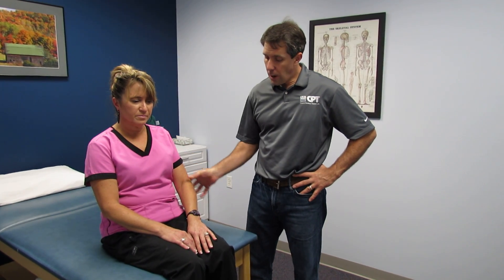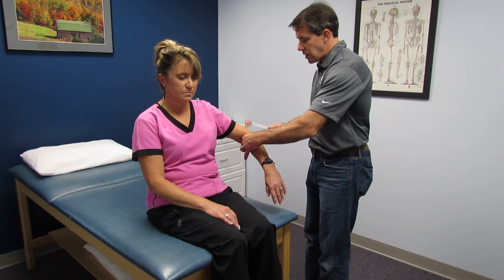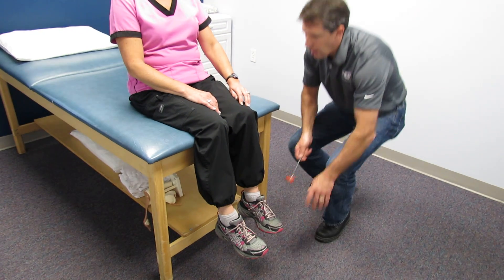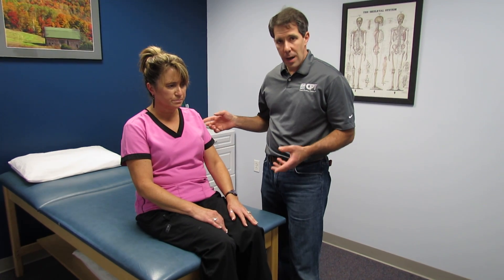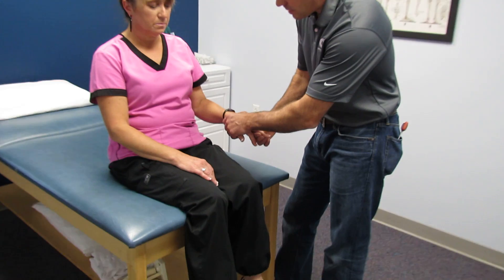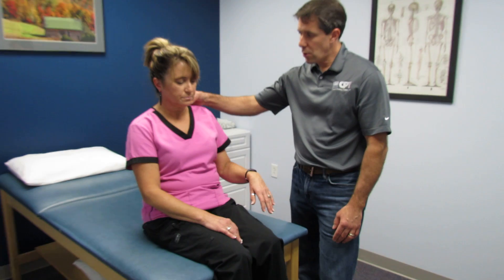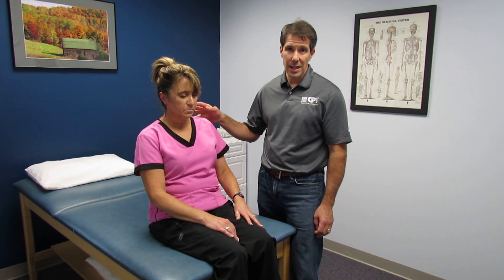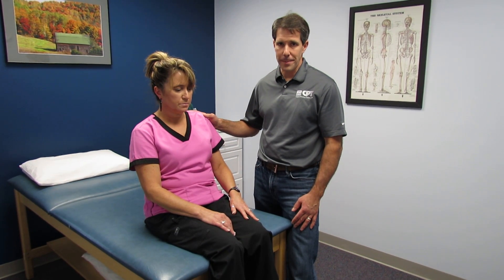Positive Hoffman's Sign, Hyperreflexia and Spurling's Test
In this video a 55 y/o female with left UE radiculopathy involving C5-C7 nerve roots presents with a Positive Hoffman's Sign,  Hyperreflexia and Spurling's Test. With a Positive Hoffman's Sign,  Hyperreflexia and Spurling's Test we need to also be concerned about cervical myelopathy. She also has history of a MVA.